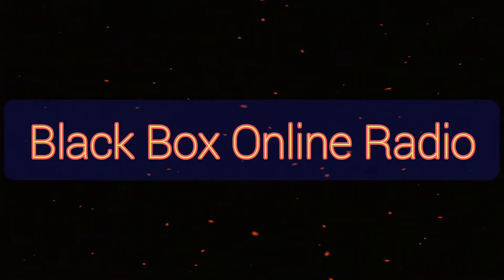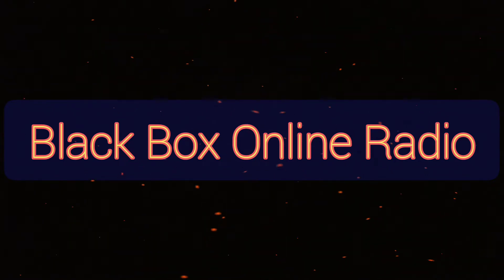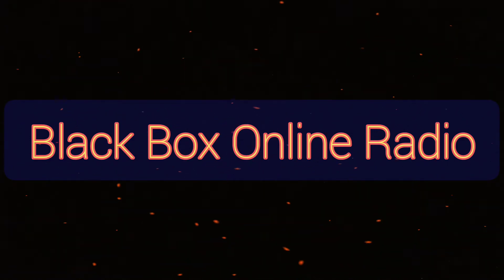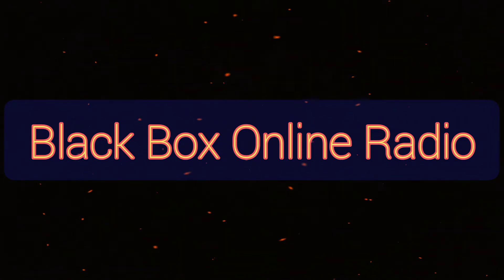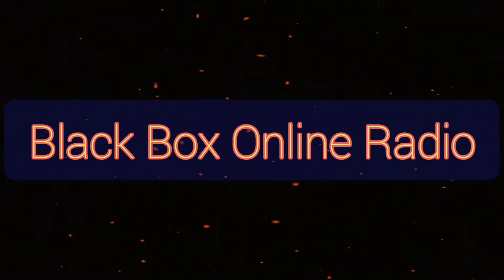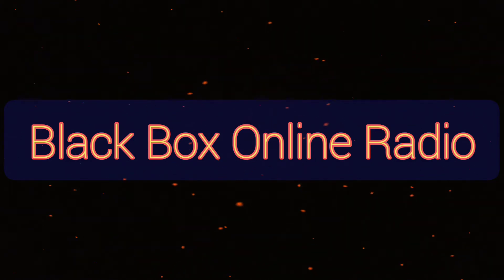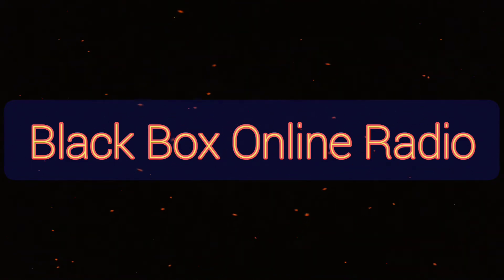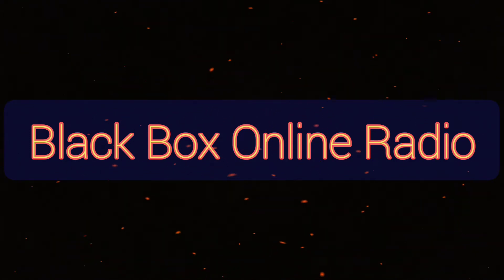Zodiac Killer: Podcast Promotion